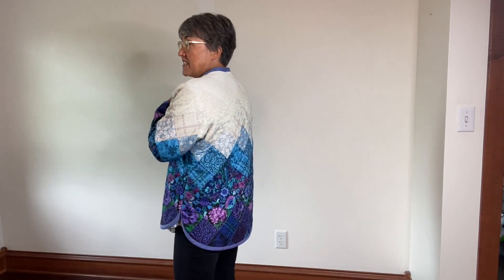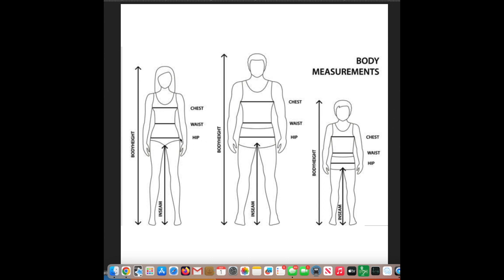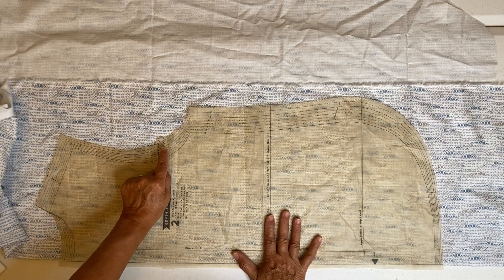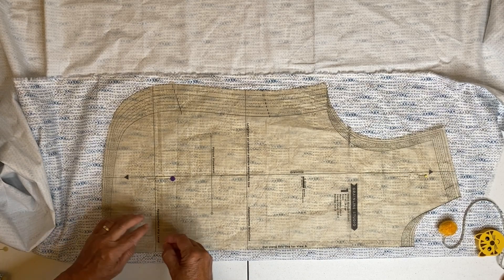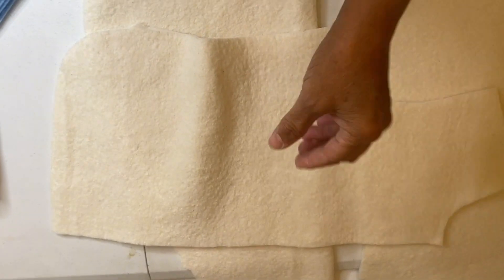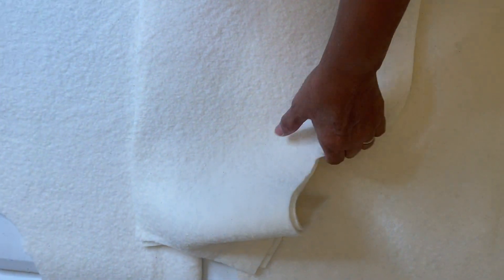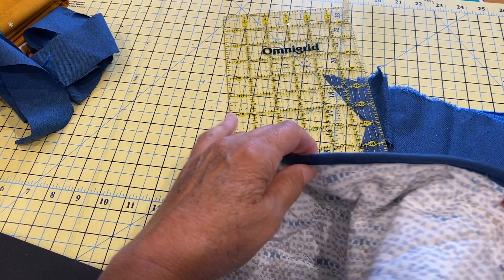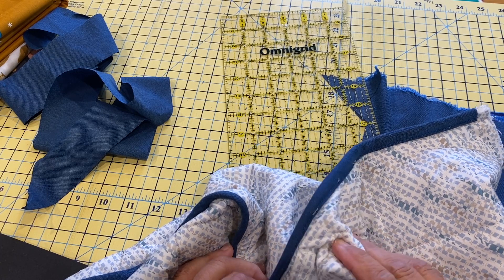Field of Seams Quilted Jacket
Learn to make the Tamarack Jacket by Grainline Studios using Field of Seams Fabric for Studio e Fabrics.